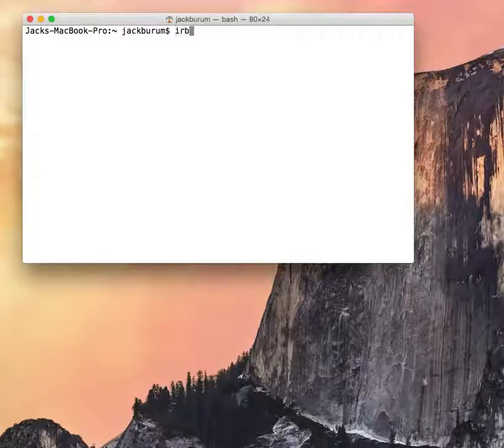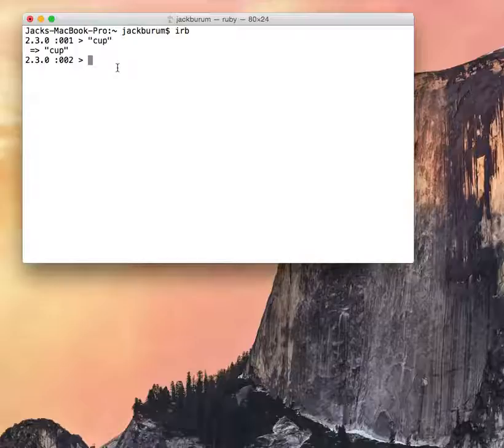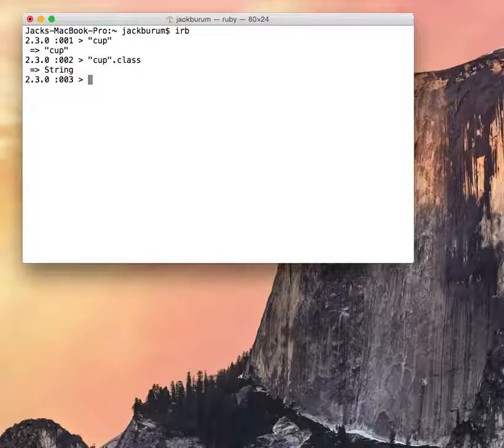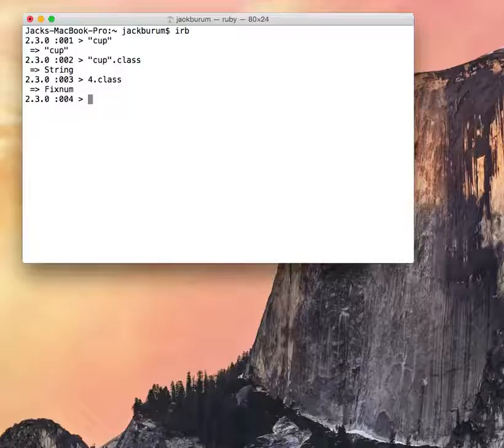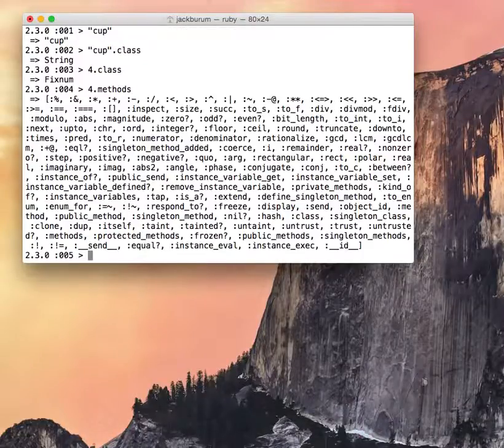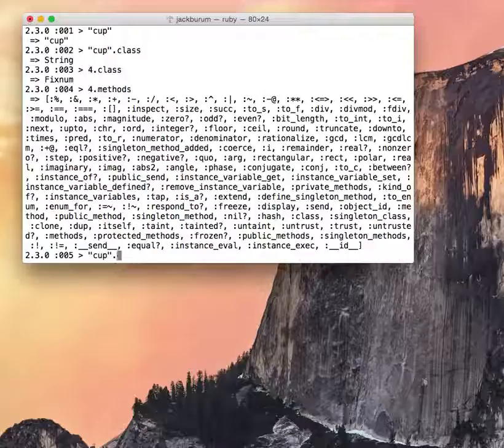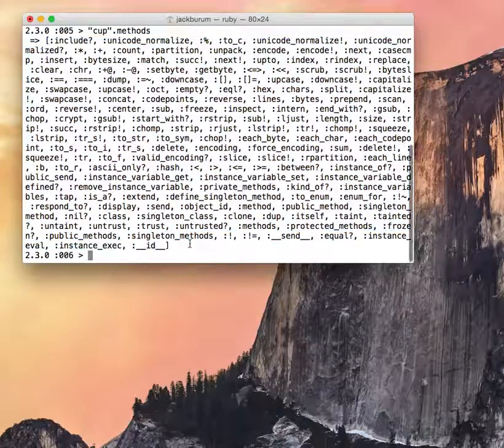007 Ruby Objects One